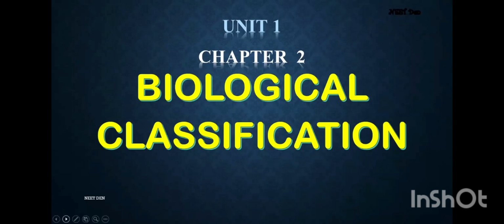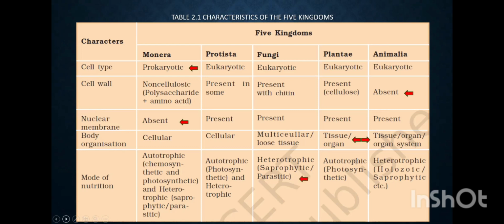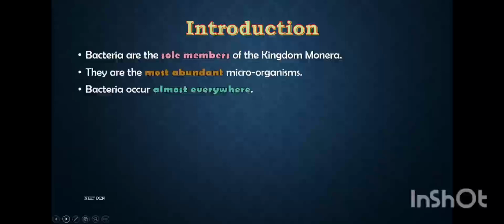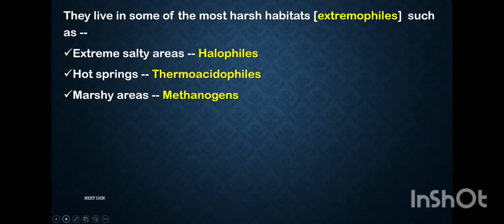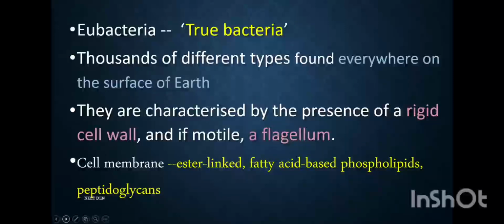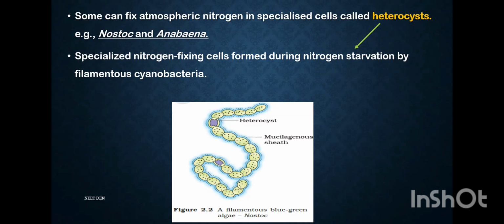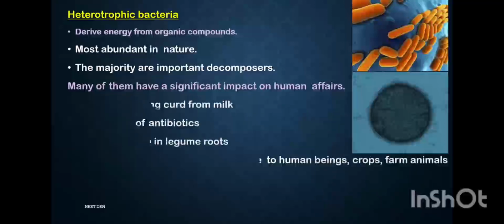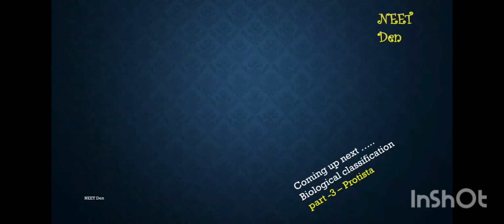chapter 2 - Part 2 -- Kingdom Monera explaination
chapter 2 Biological classification -kingdom monera with recap of part 1